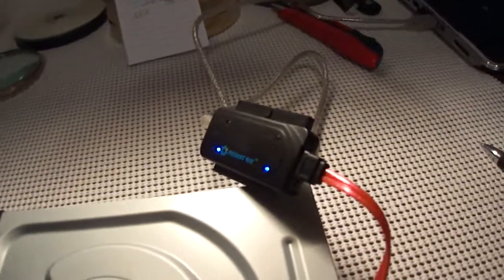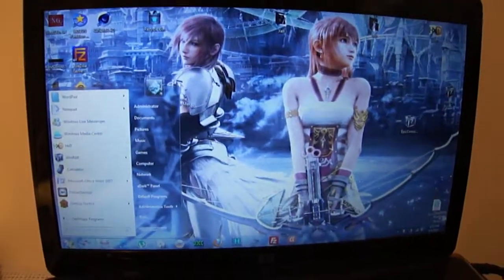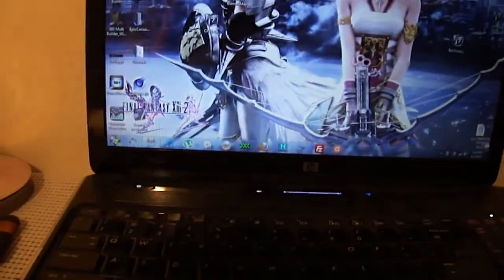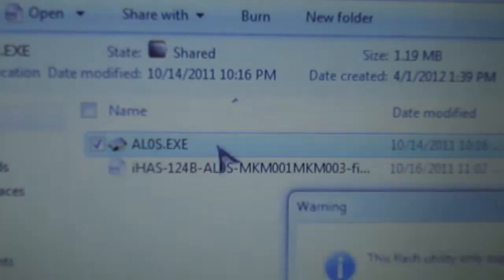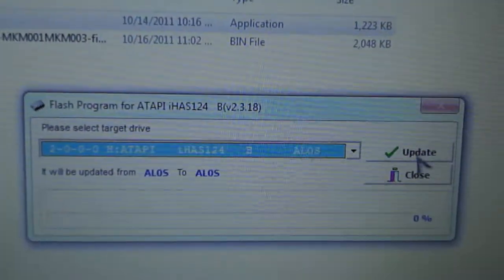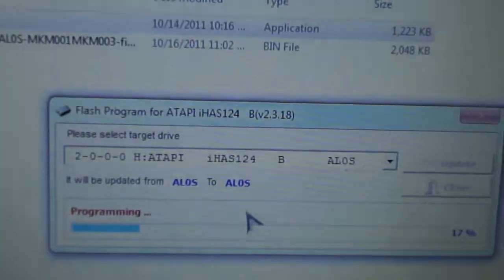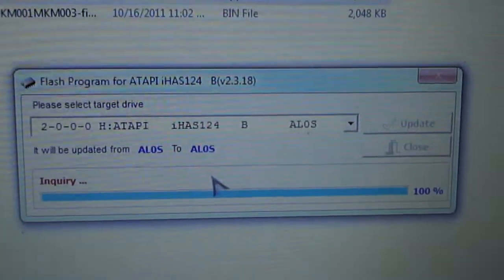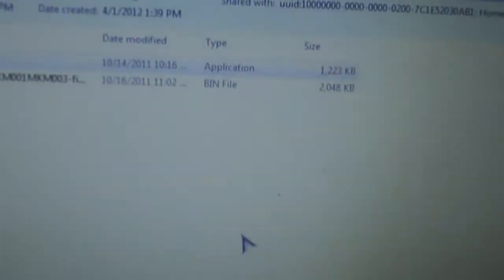iHAS 124-B Part 1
Flashing an iHAS 124-B with iXtreme Burnermax.